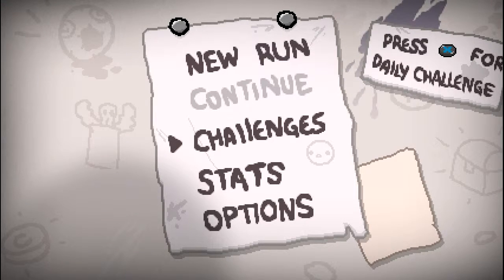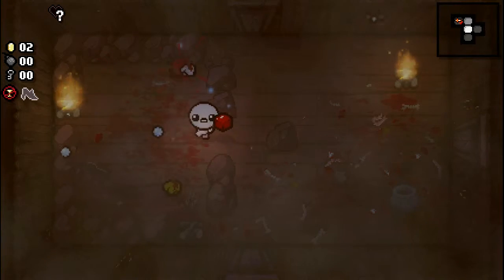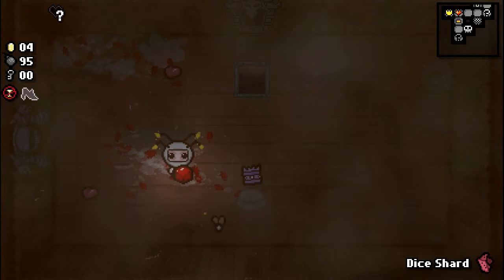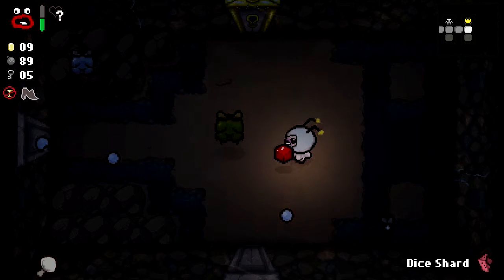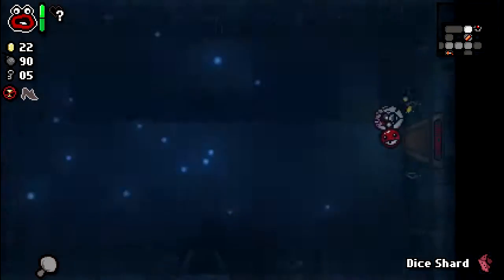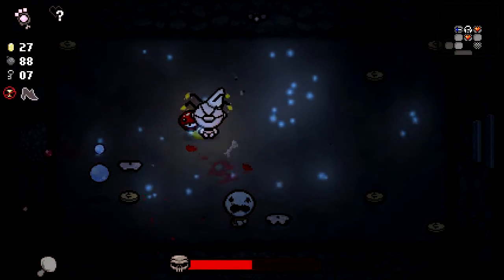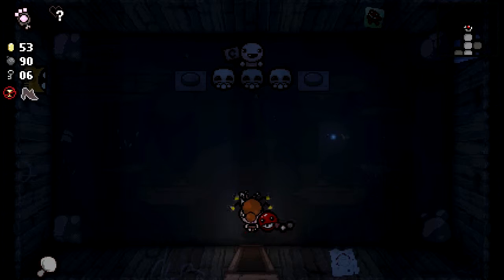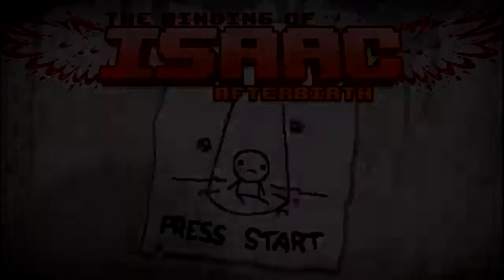Binding of Isaac: Afterbirth Completionist - EP13 - Dunce Cap [Full]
Seed: YVG0 T2XJ

Seriously, how did I mess that up?  The devil deal was right there!  If anyone runs this seed, let me know what's inside that deal.

The new Afterbirth DLC to the Binding of Isaac: Rebirth it out and I'm ready to dive into it!  No wiki, no skill, no hope for success, but I'm going to do it anyway!

I'm going to be trying something new with this series.  I'll be posting two versions of each video, one will be the uncut footage, the other will be highlights.  Let me know what you think, and if you have a preference for uncut vs. highlights, let me know about that, too!